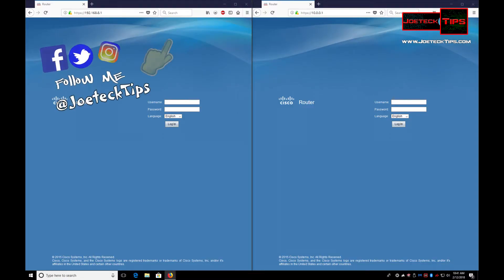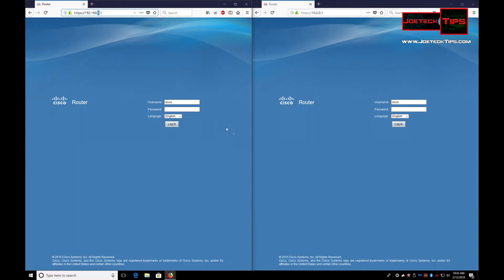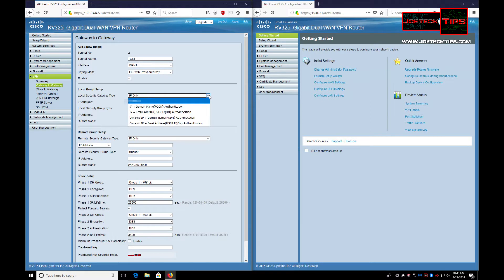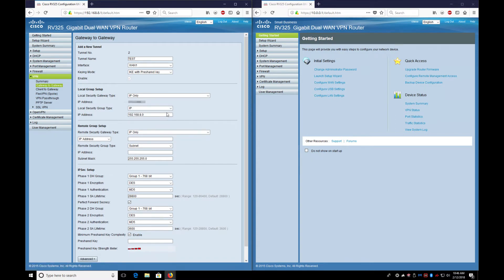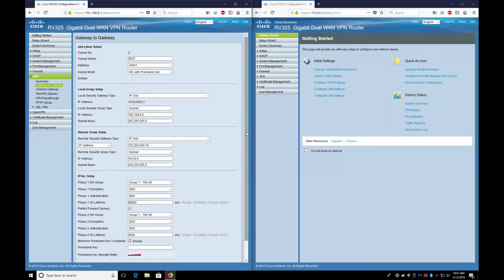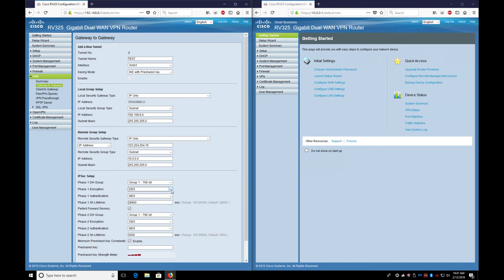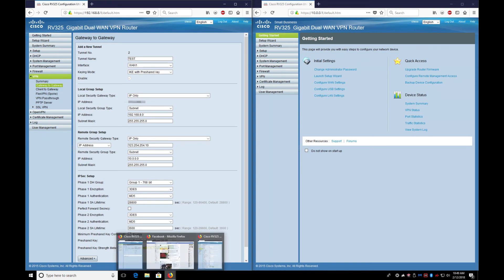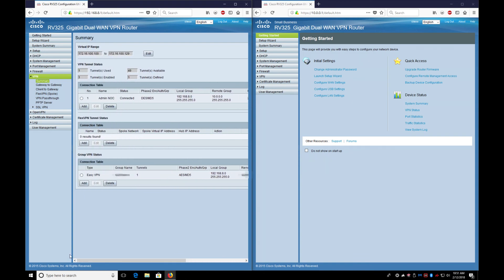Cisco Gateway to Gateway VPN | JoeteckTips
Cisco RV325
Cisco RV345 - PoE
Cisco RV320
Cisco RV340

32gig TridentZ 3000Mhz DDR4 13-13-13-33